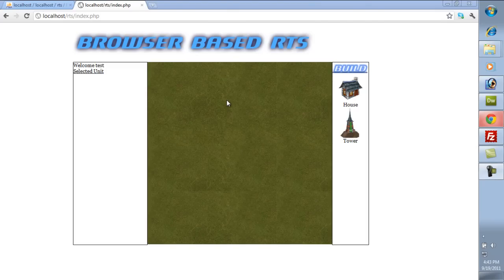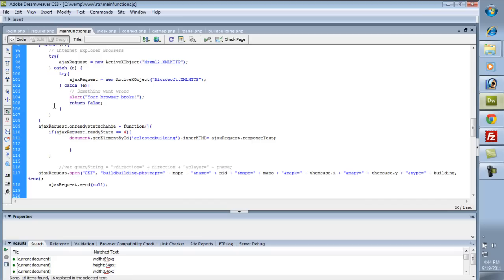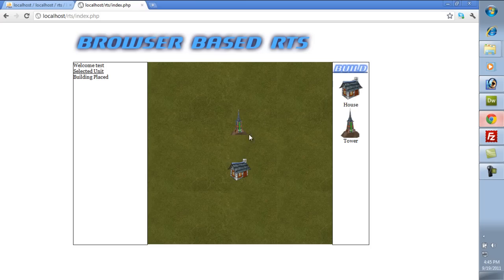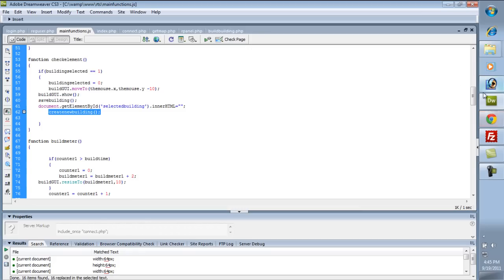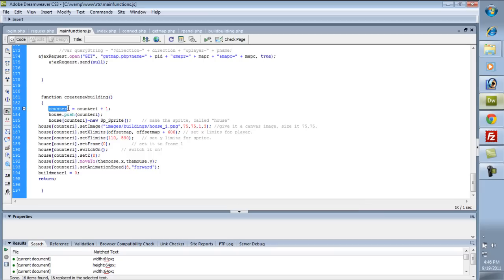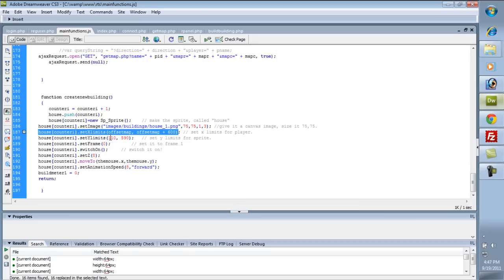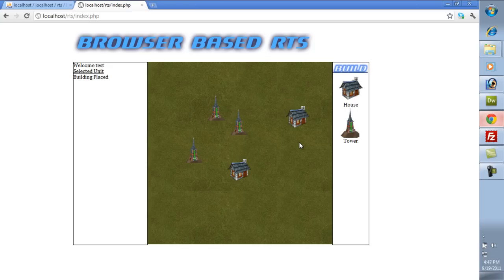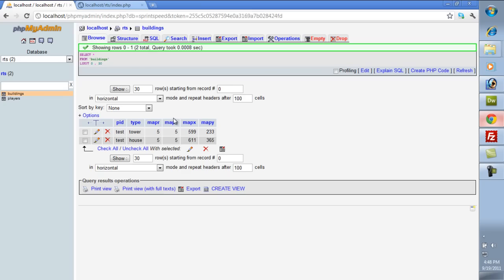How to build a Browser Based RTS 5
indie-resource's how video series on how to build a browser based RTS. More videos coming soon.